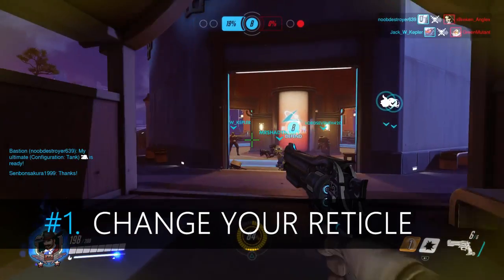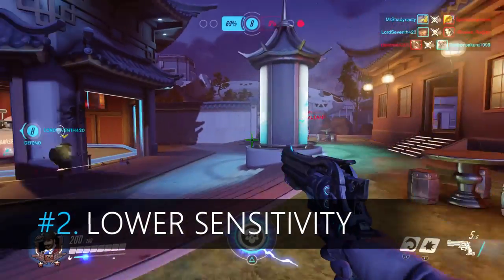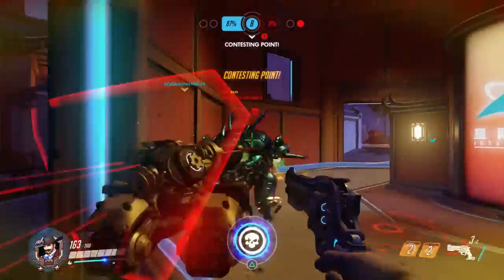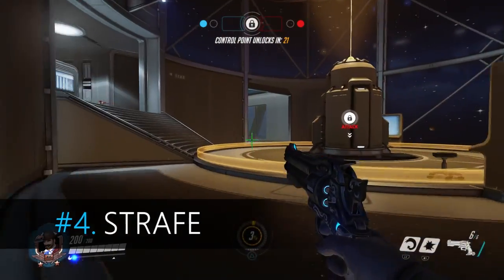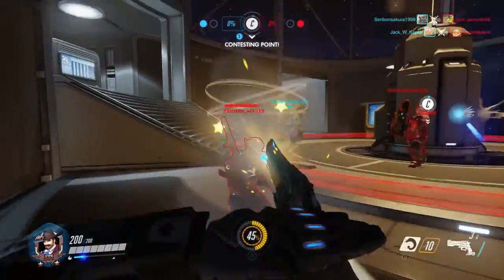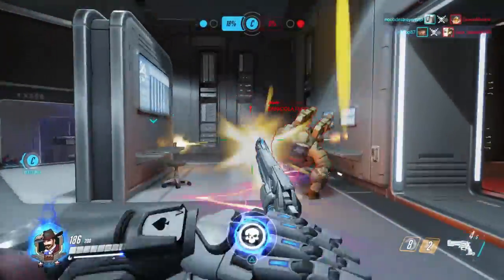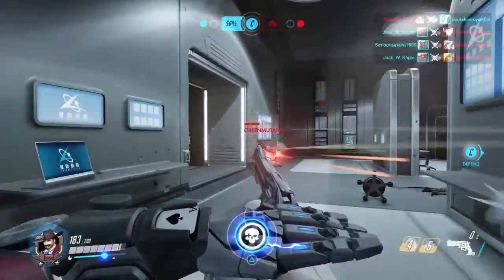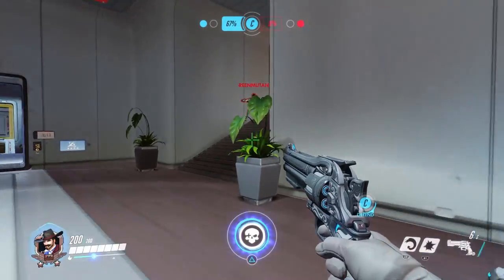Overwatch - McCree Aiming Tips - On Console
I decided to make a video helping out McCree players on console that may not have tips catered to their console platform compared to tips available for the PC player. Hope this helps.